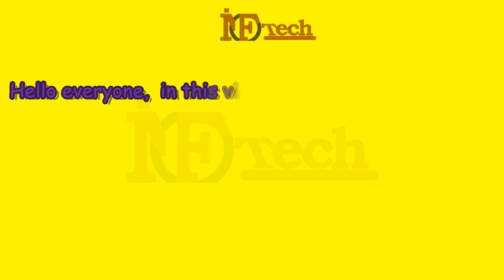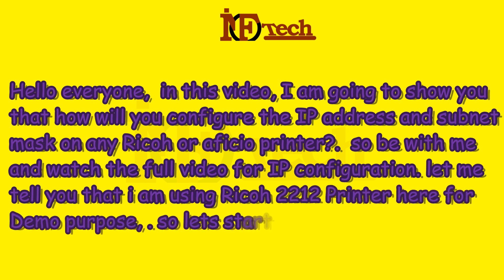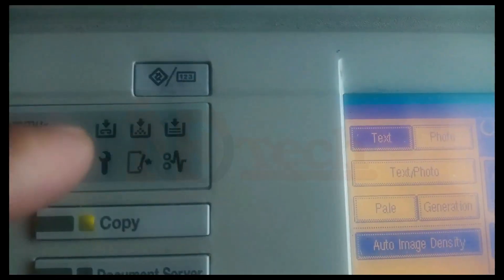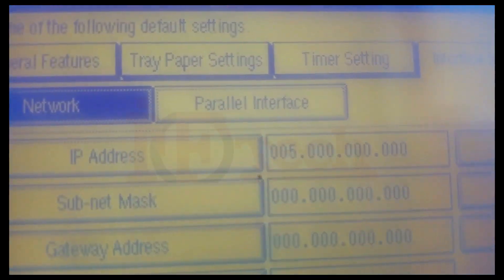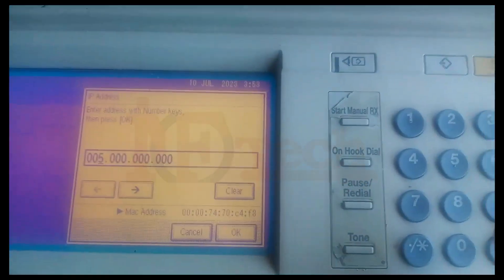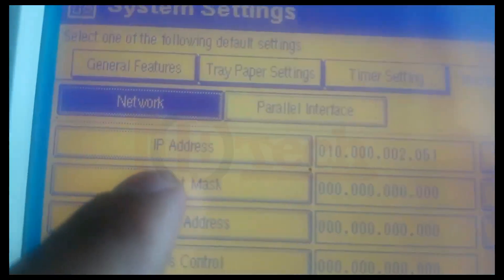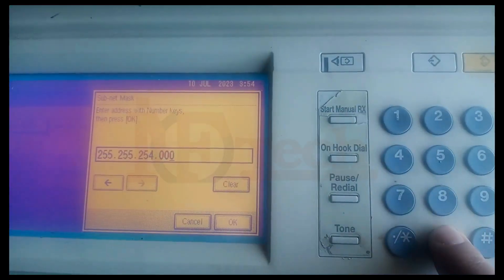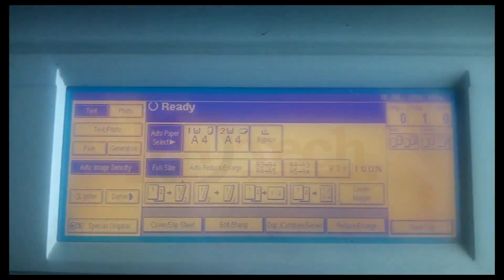IP CONFIGURATION RICOH PRINTER, Network Configuration Ricoh, Aficio, nashuatec Printers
in this video, i am going to show that how will assign / configure an IP Address and subnet mask on Ricoh / aficio / nashuatec Printers .. easy and few steps..